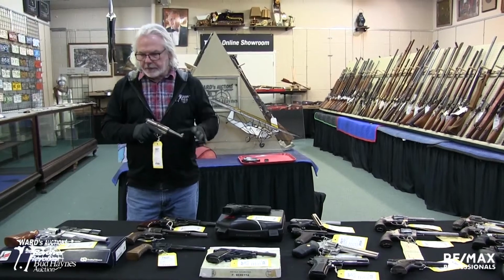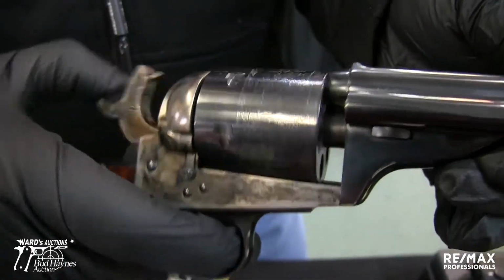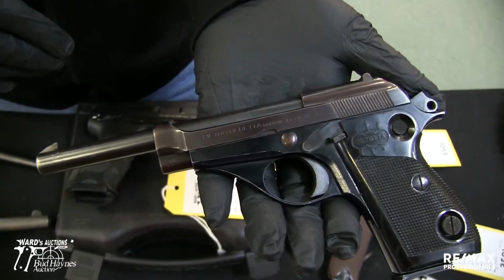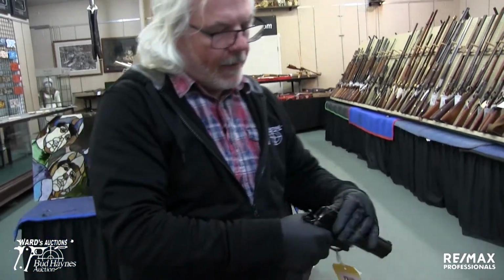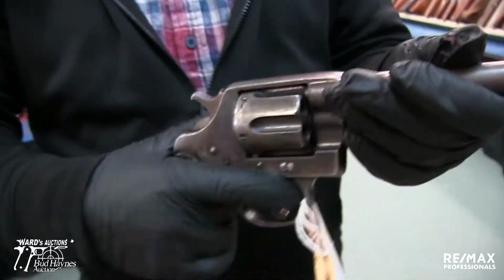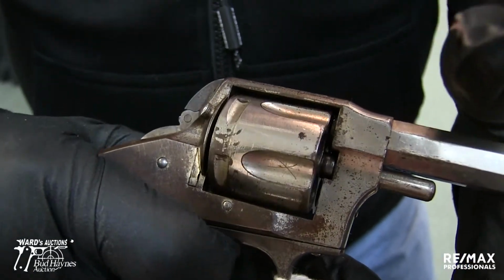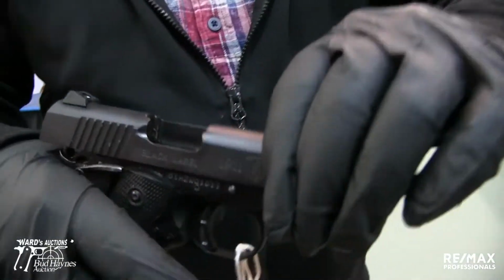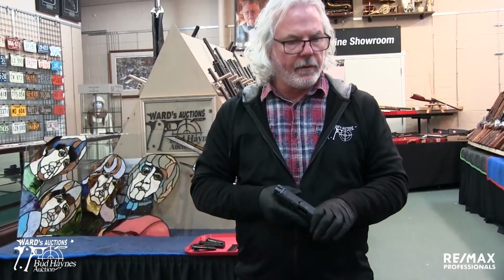Ward's & Bud Haynes Firearms Auction Dec. 12th, 2020 Restricted lot preview groups 350 & 450 & 550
Brad ward shows a more detailed look at the Restricted lot groupings of 350 & 450 & 550

Firearms Auction
December 12th, 2020
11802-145th Street NW, Edmonton Alberta